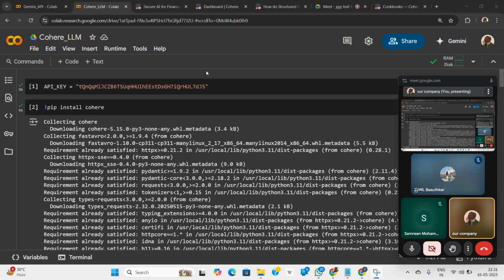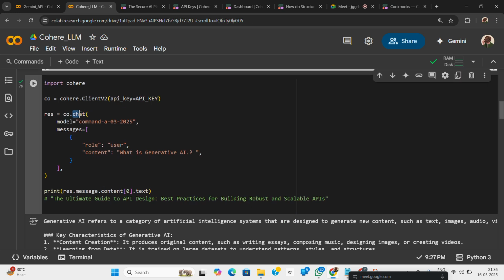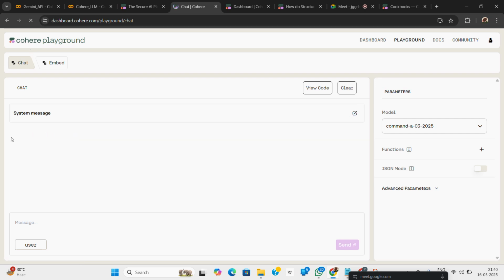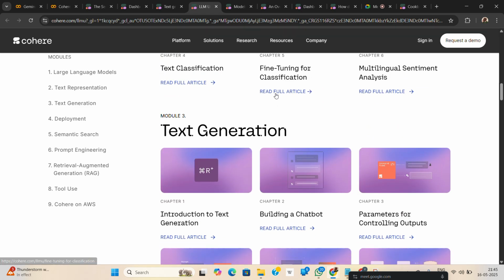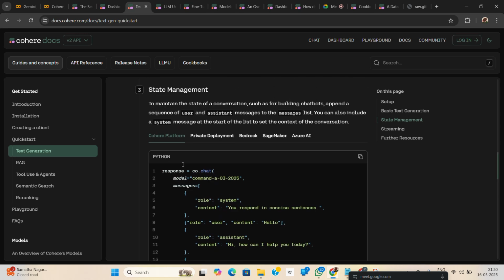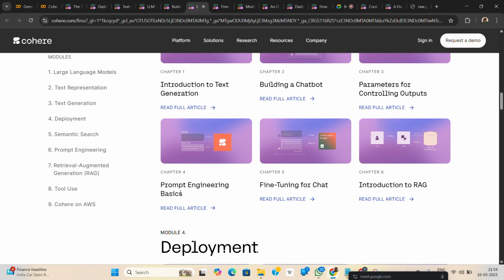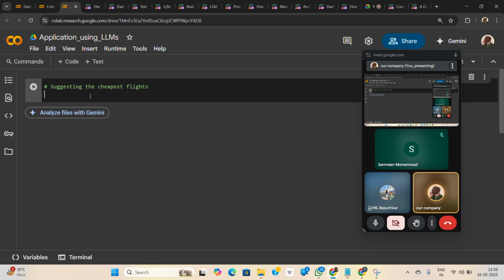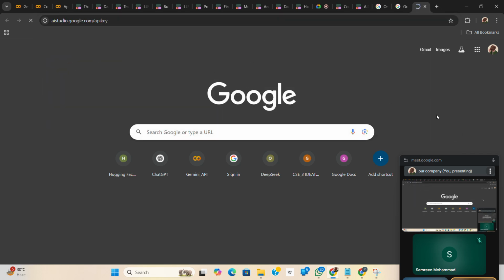Generative AI Series 4